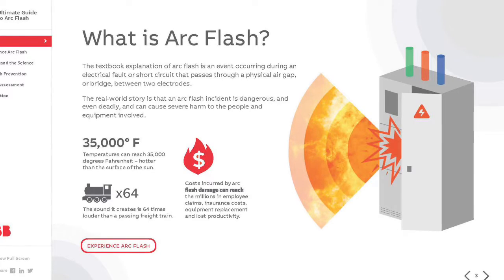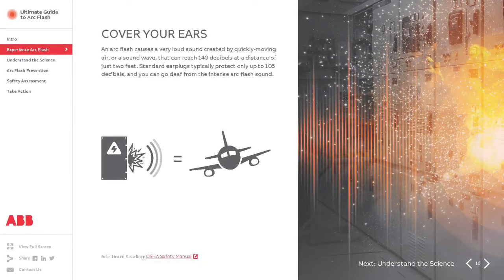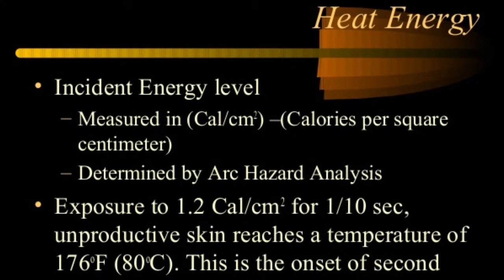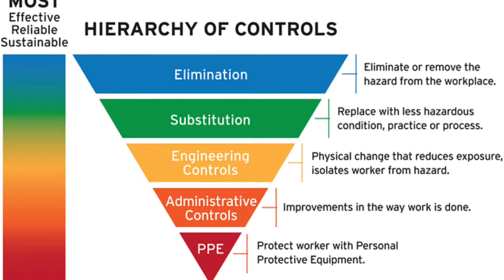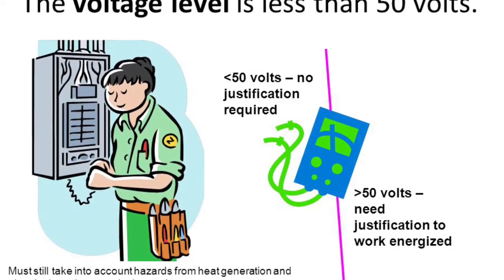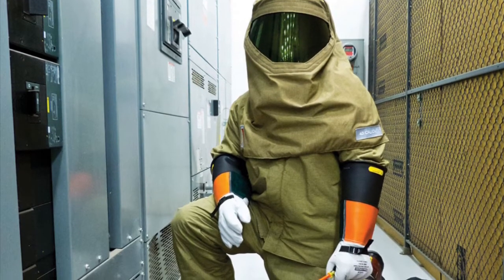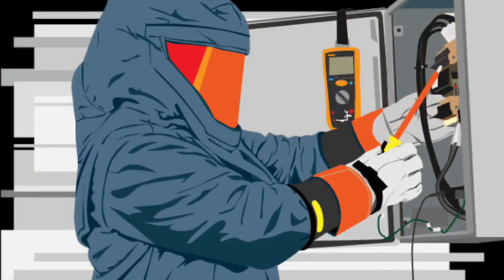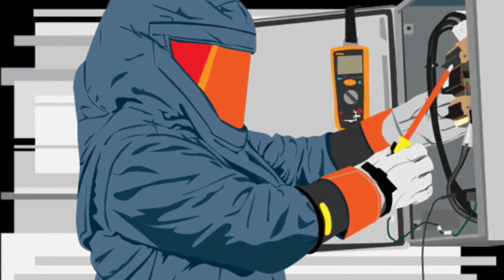Arc Flash NFPA 70E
Arc Flash and navigating/using the NFPA 70E